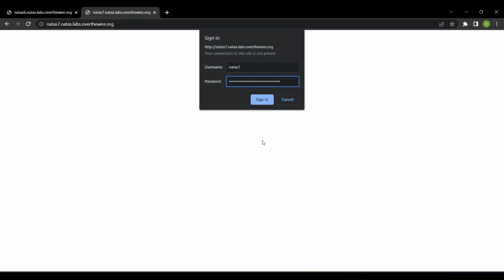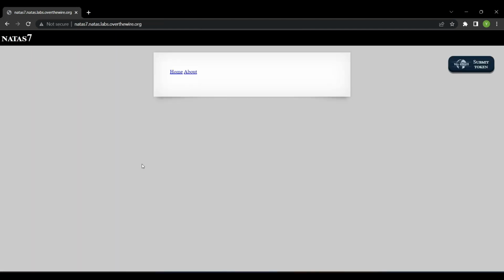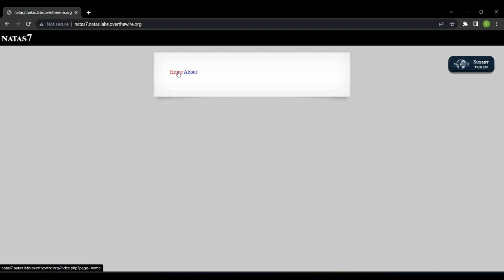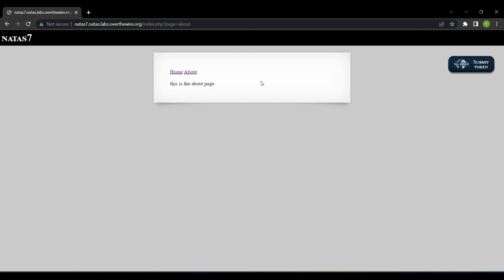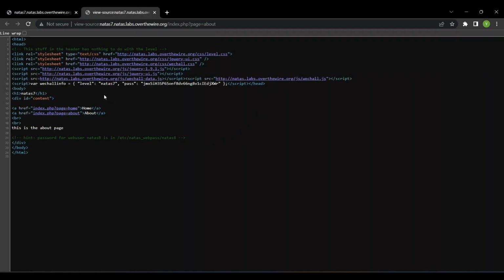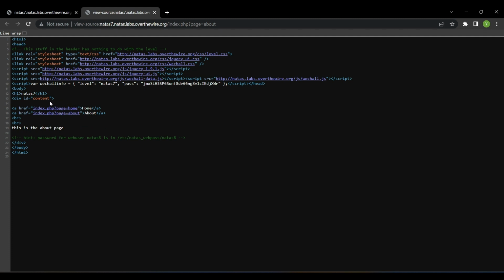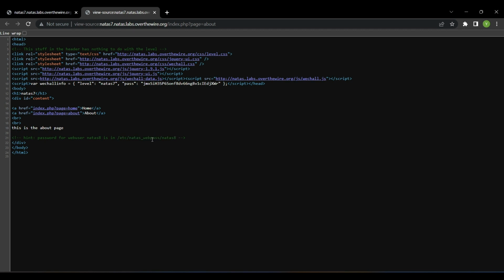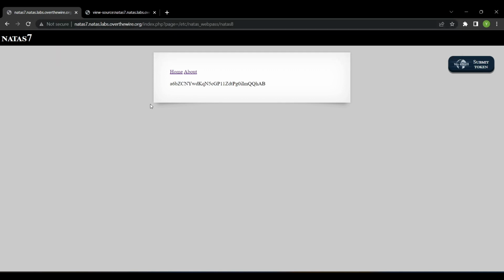Over the wire natas Walkthrough-Level-7 |CTF challenges | web application pen testing| Hacker4Help